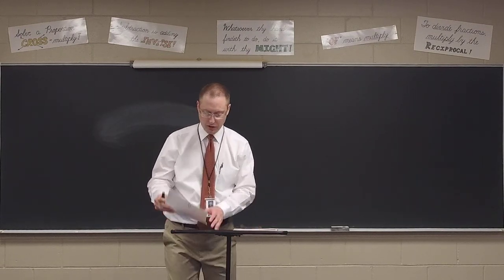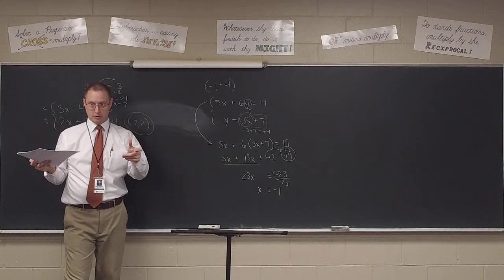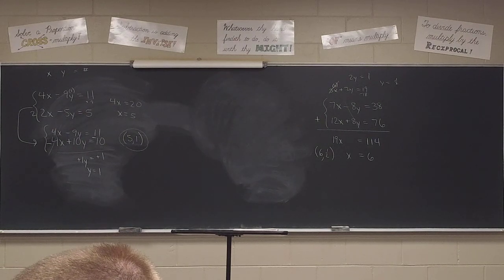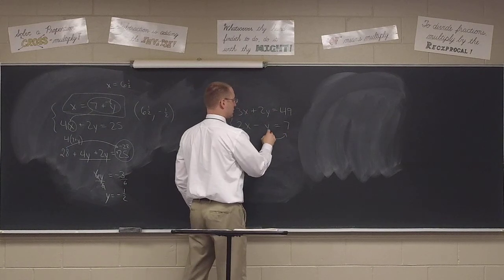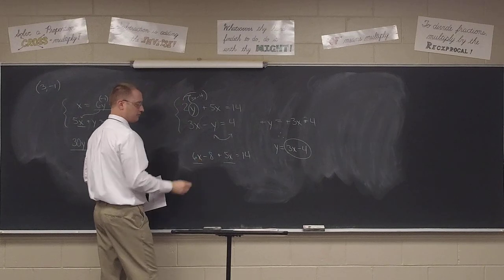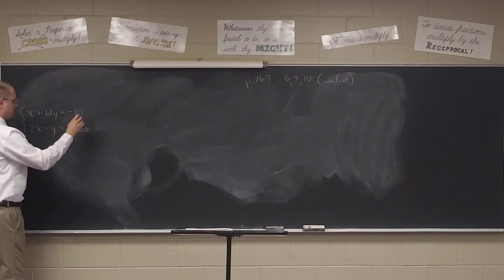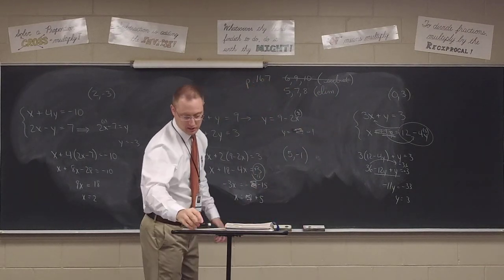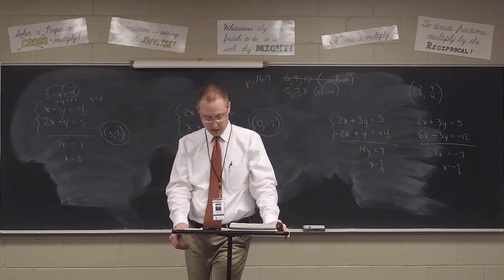Algebra I Lesson 145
Practice with systems of equations